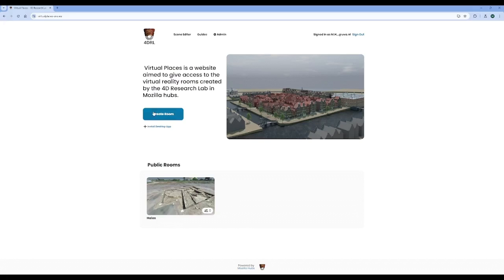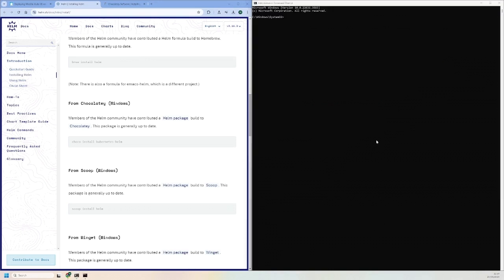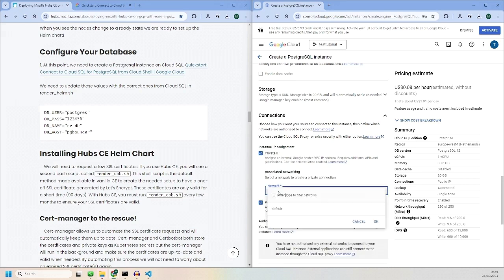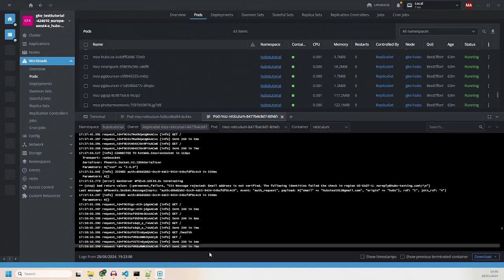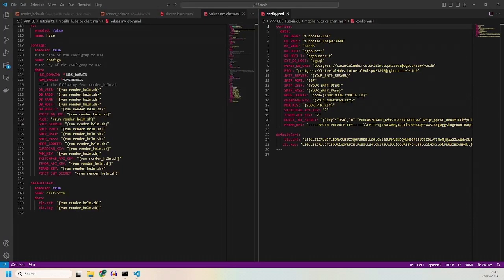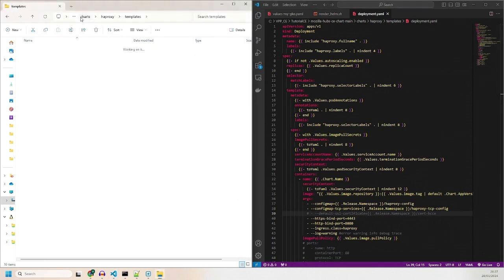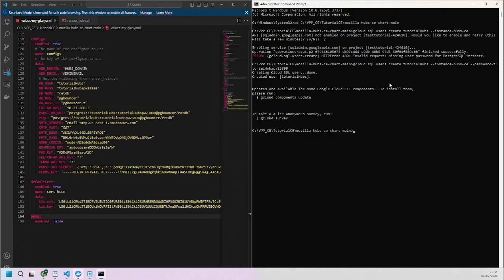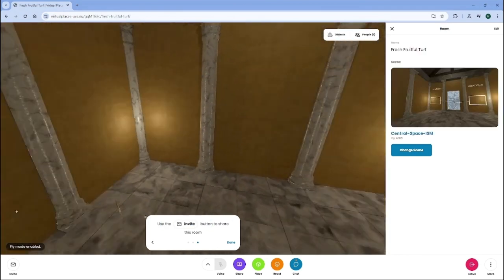Complete walkthrough setting up Hubs Community Edition on Google Cloud and AWS Route 53 for Windows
This is a complete walkthrough setting up Hubs Community Edition on Google Cloud and AWS Route 53 for Windows. It describes the use of Kubernetes Lens, Docker, Chocolatey and Helm to make this process easier. For any questions, drop by the Hubs Foundation discord, or leave them in the comments.

Links
1:37 GCP tutorial by Alex Griggs

2:43 Cloud Computing services

3:48 Installing Helm and Chocolatey

5:01 Google Cloud CLI

6:55 Installing Kubernetes Lens

7:45 the Helm Chart we are using

12:08 Amazon Web Services

15:46 Docker

16:42 Dockerfile documentation on github